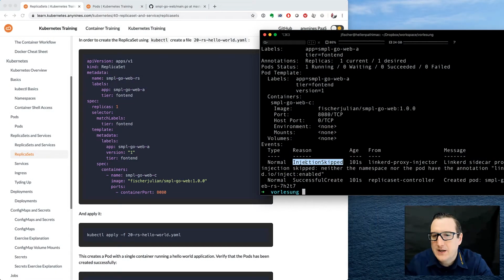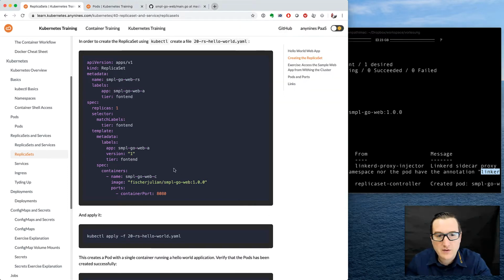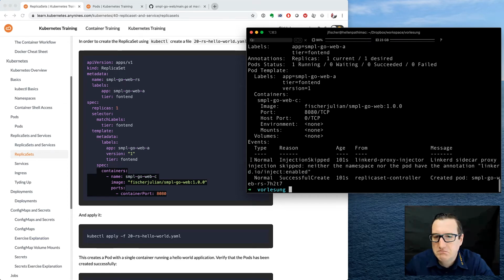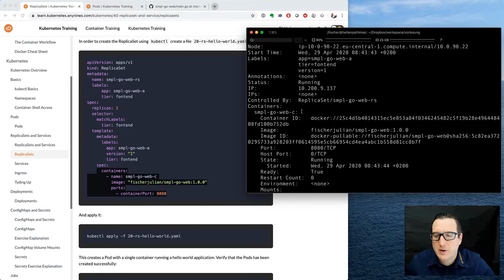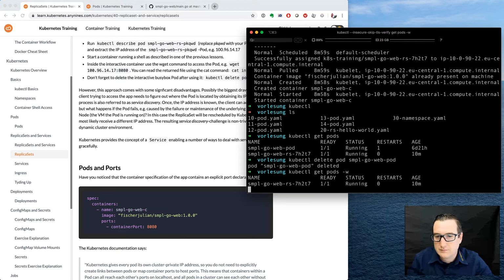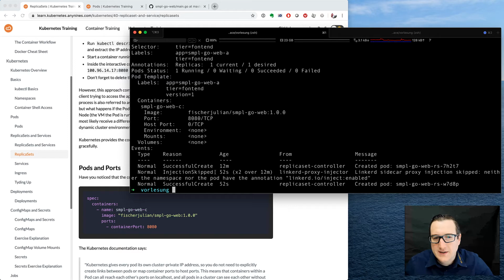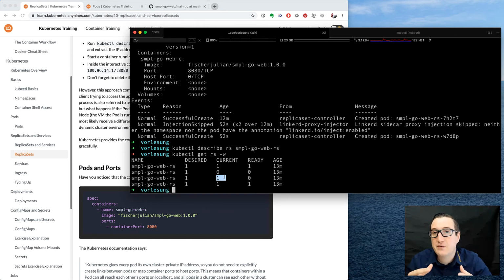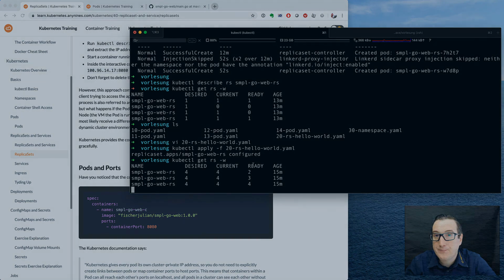Kubernetes Training #23 | Kubernetes · ReplicaSets & Services – ReplicaSets Part 3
This lesson covers how to run a stateless app in Kubernetes using a Replica Set.